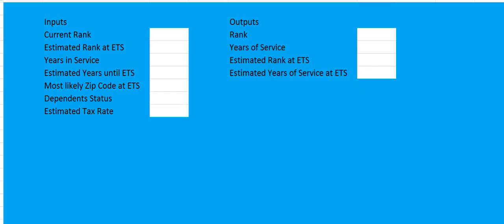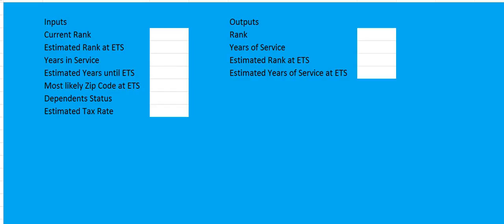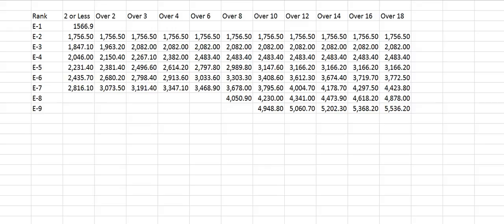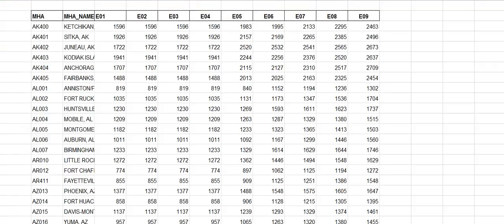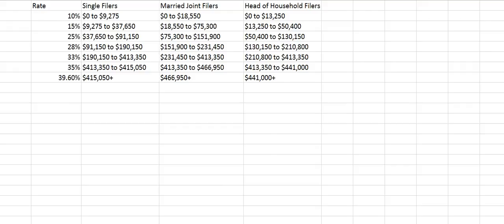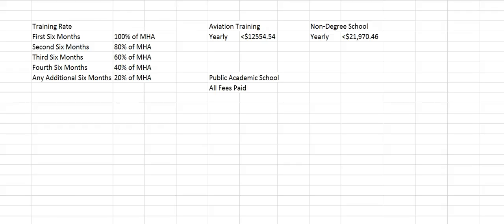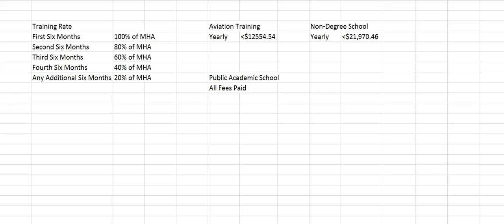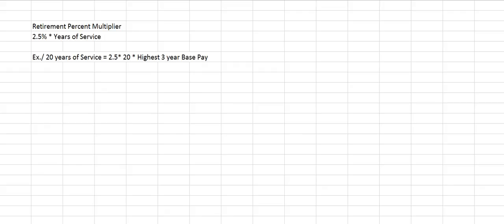Shafer Swann and Scott Flanick's deliverable 1-2